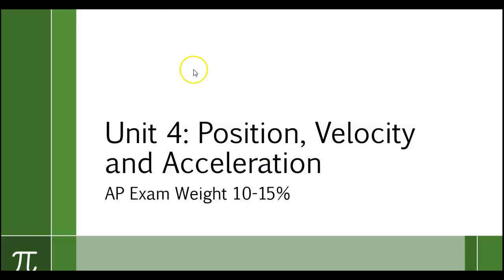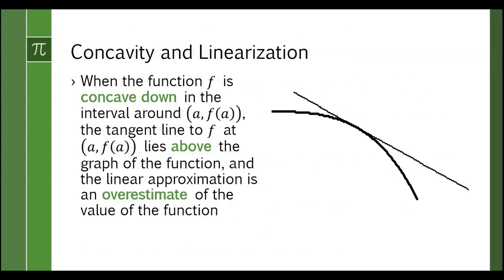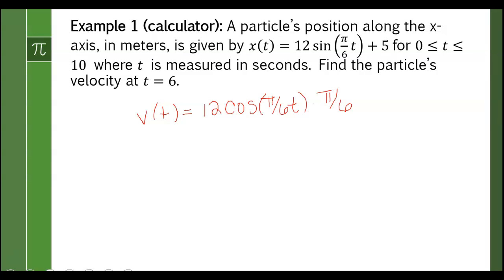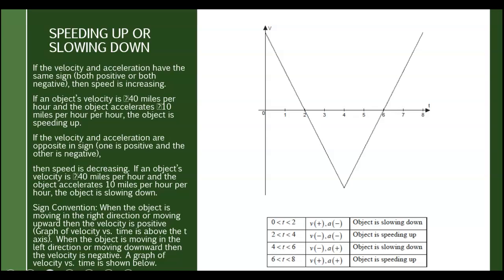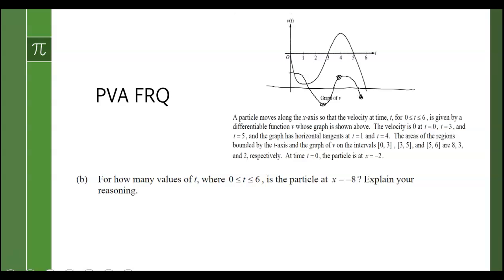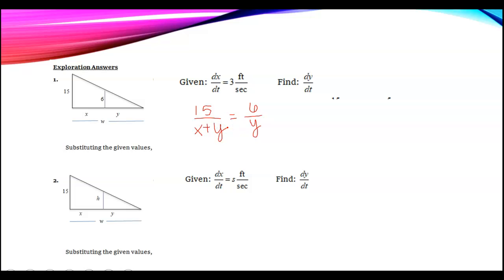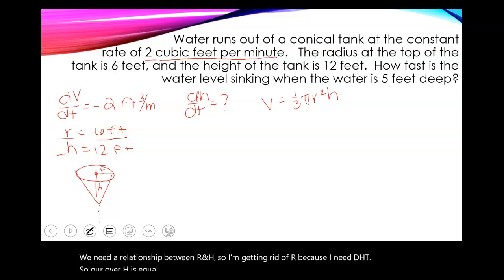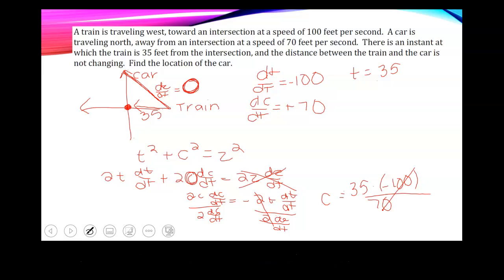Unit 4 AP Calculus AB Review